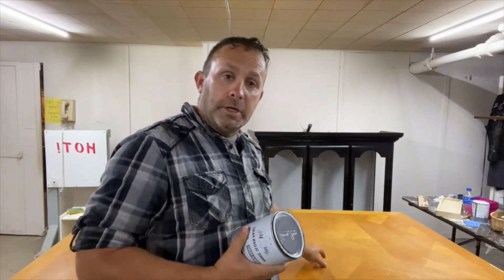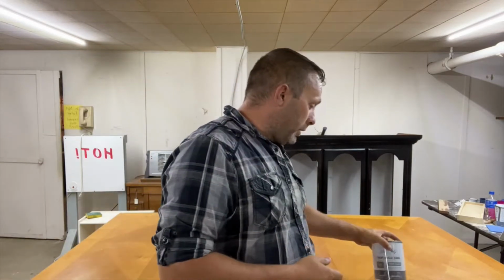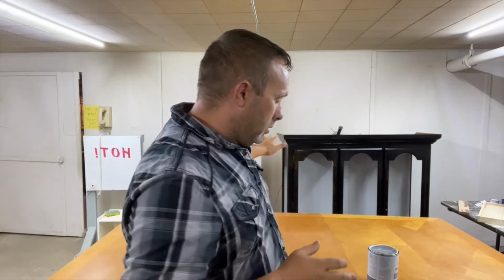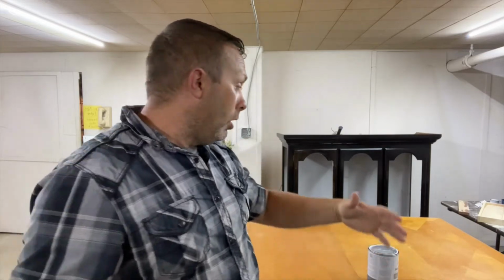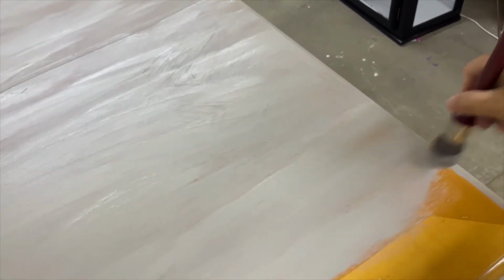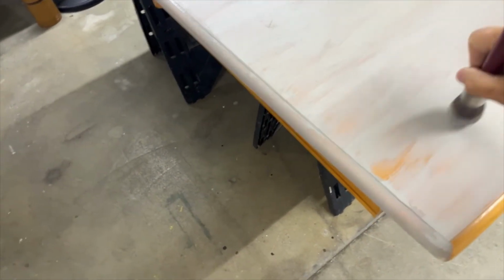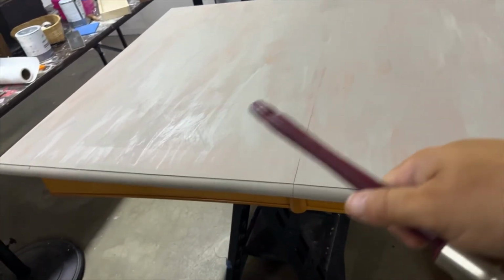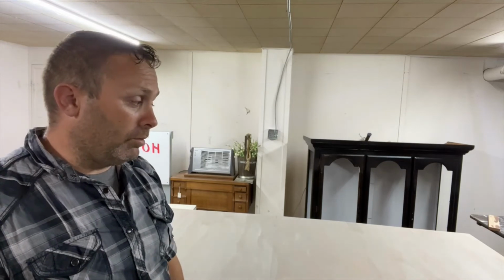Dry brushing a table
this is a good video on how to do a dry brush finish.